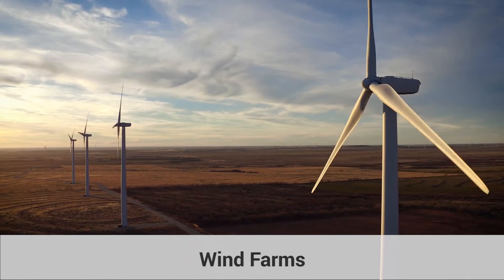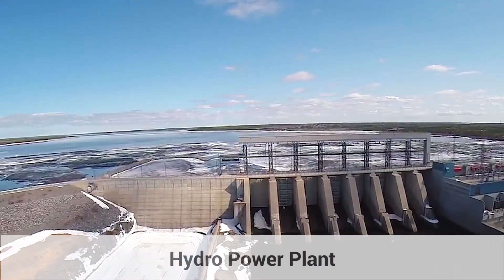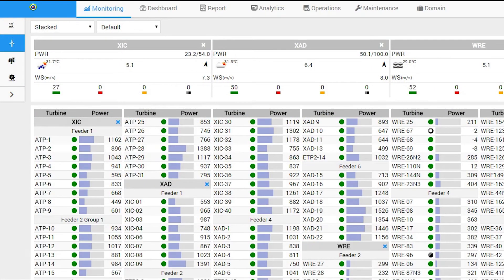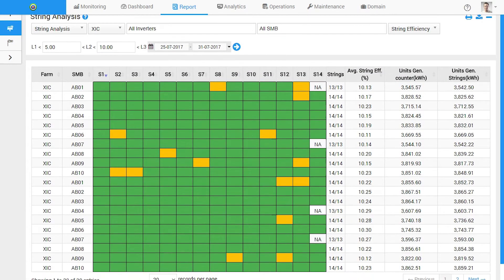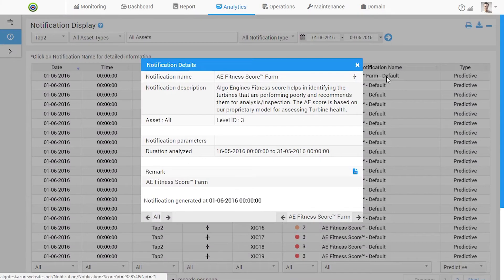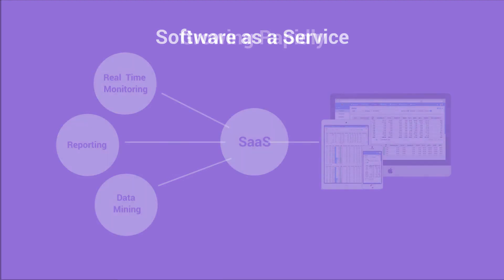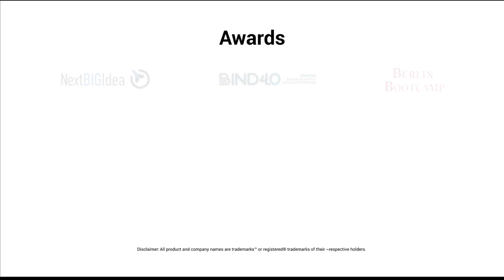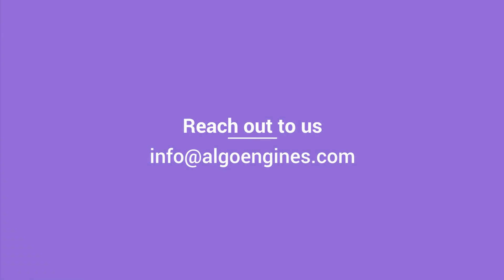Algo Engines : Energy analytics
Algo Engines provides powerful insights to build the next generation grid by integrating wind, solar, storage & distributed generation